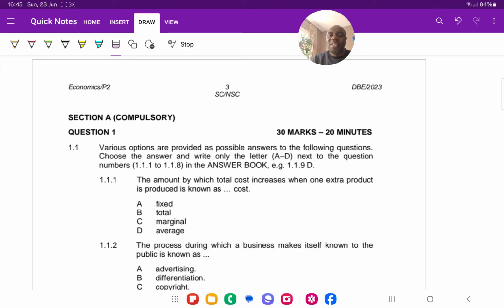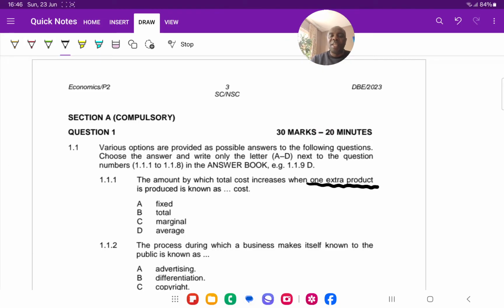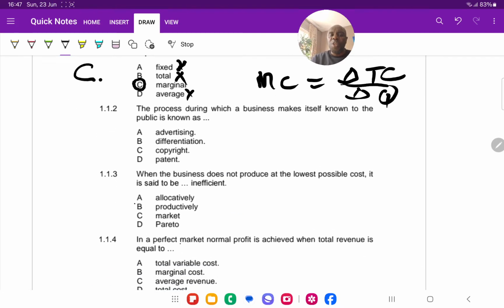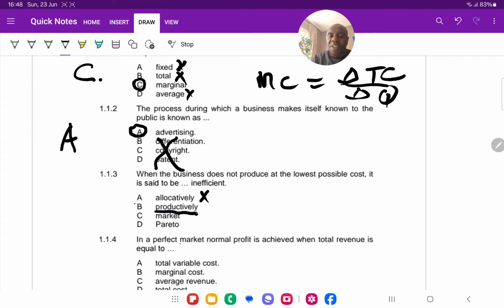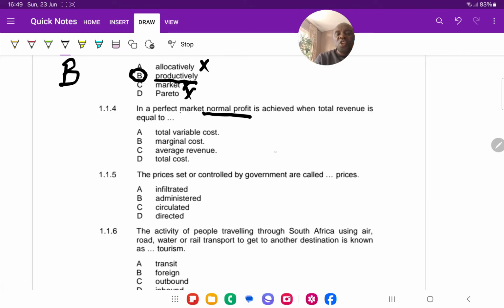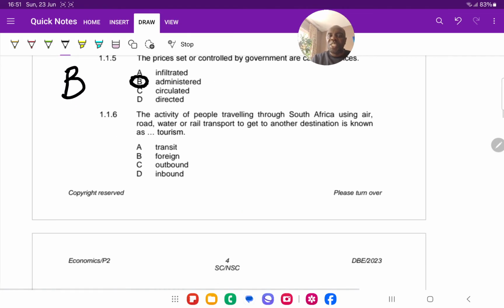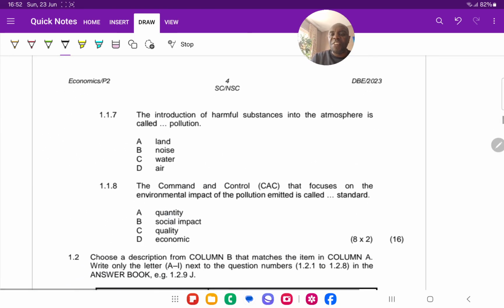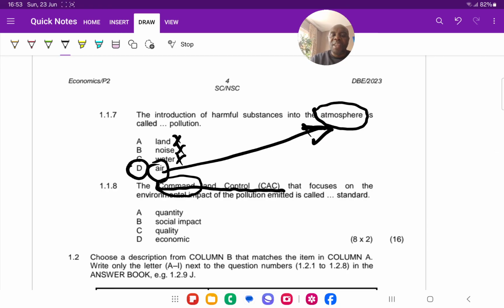Grade 12 Economics Paper 2 June 2023 Question 1.1.1 -1.1.8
How to get marks easily when answering multiple choice questions